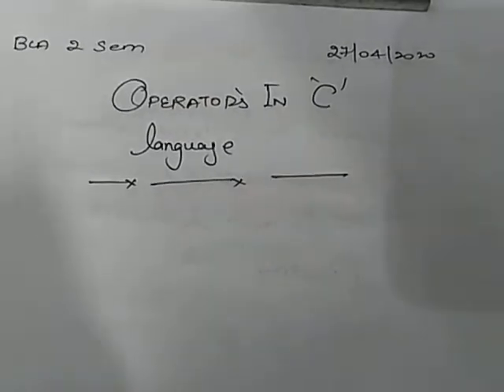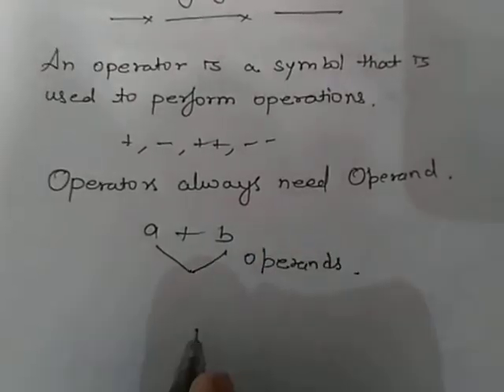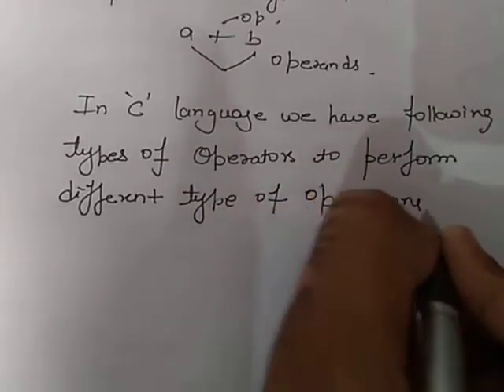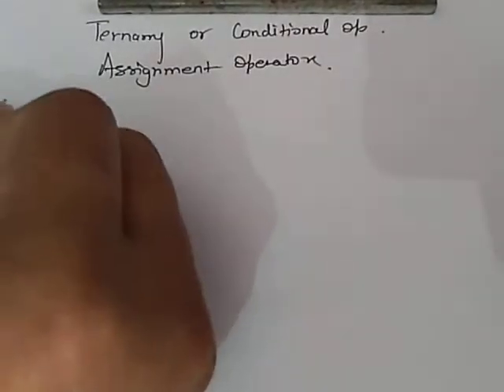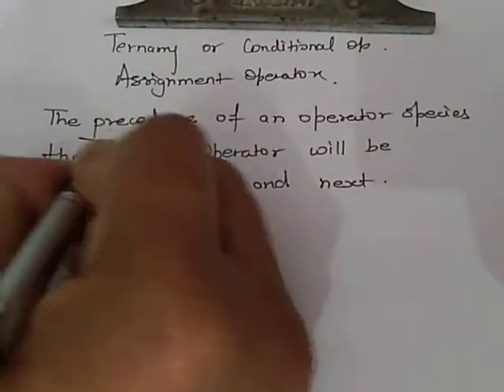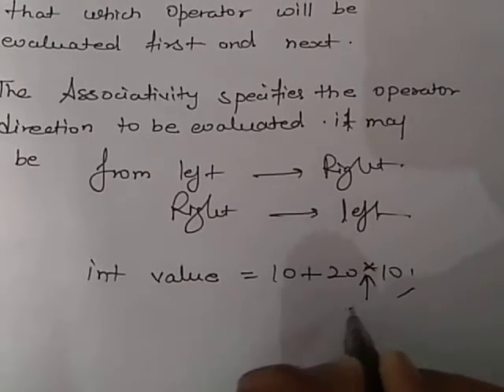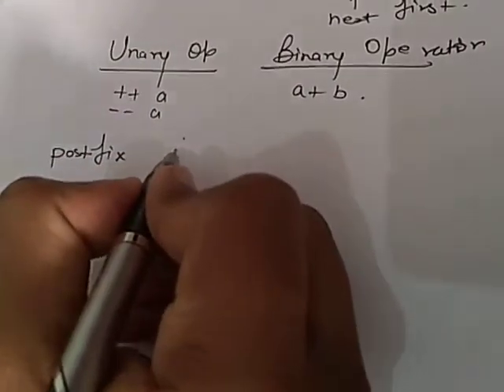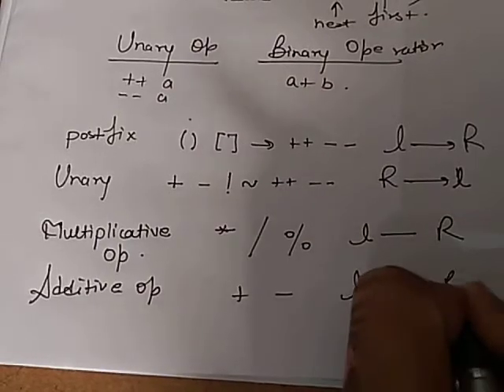Operators in C